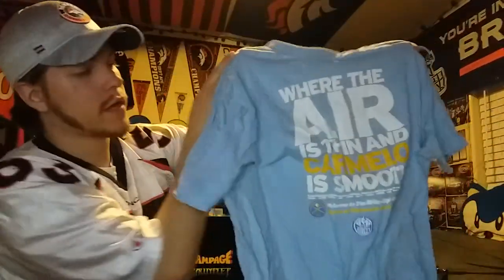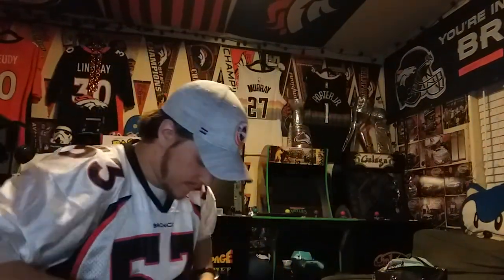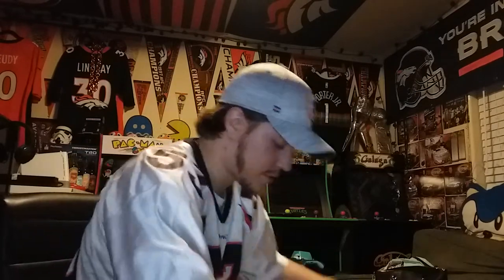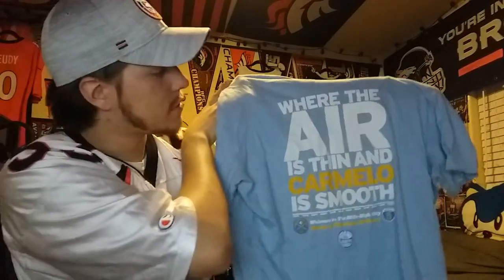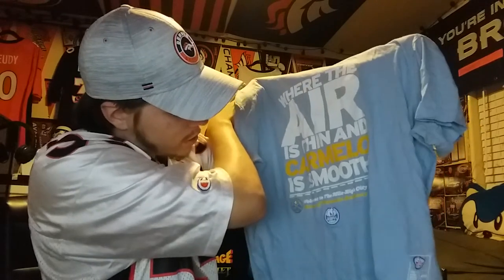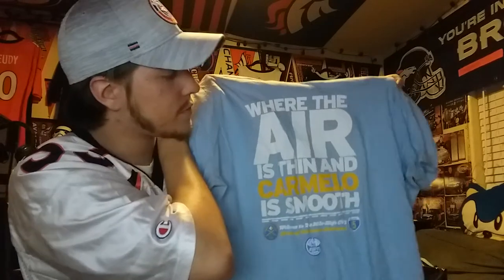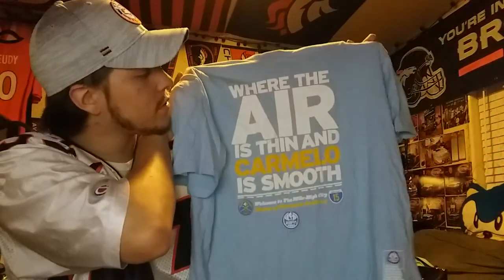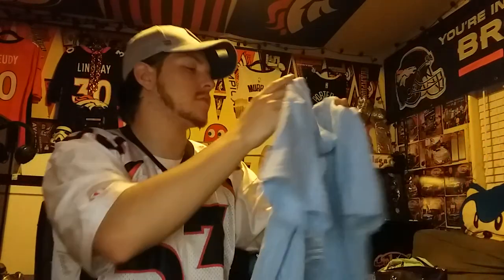Denver Nuggets Carmelo Anthony Shirt Unboxing!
Where the air is thin and the Carmelo is smooth!